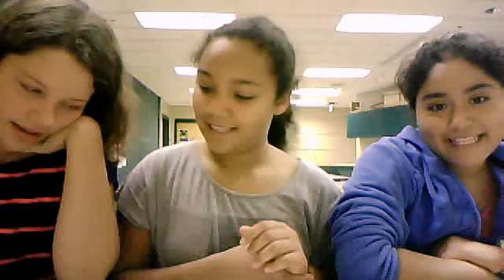37B Egg Drop Predictions